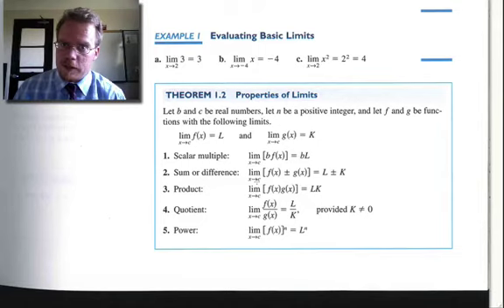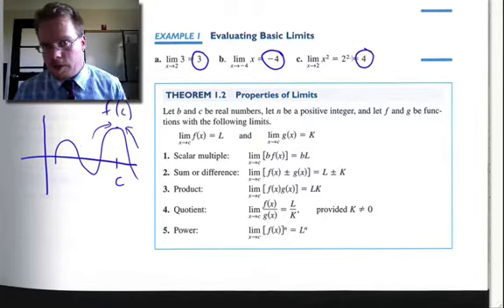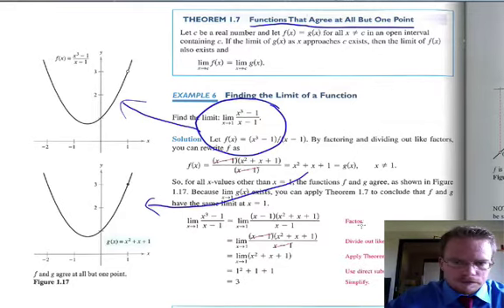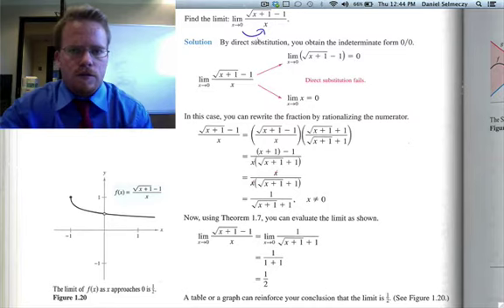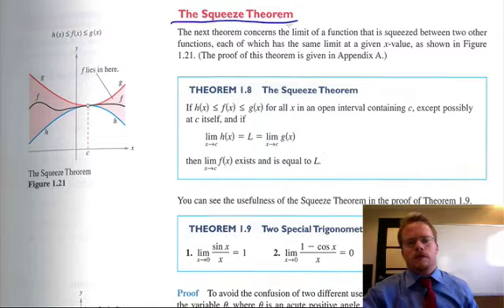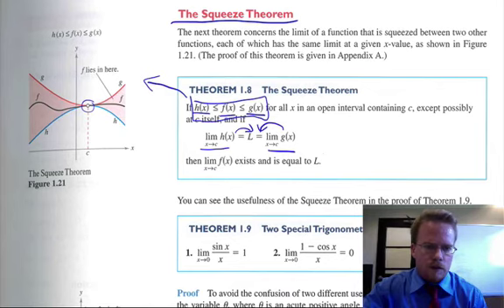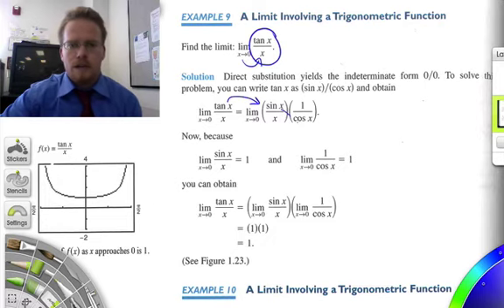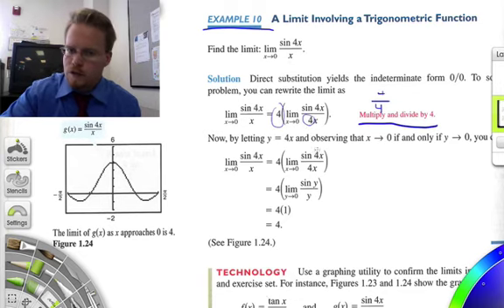Analytical Approach to Finding Limits